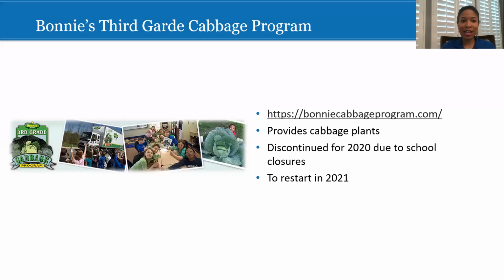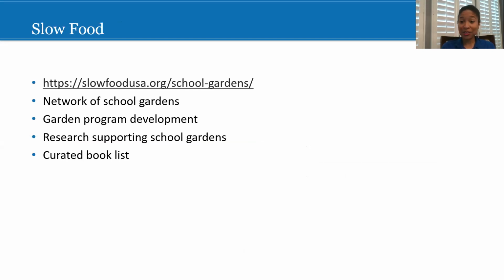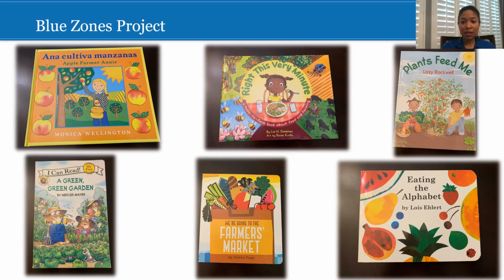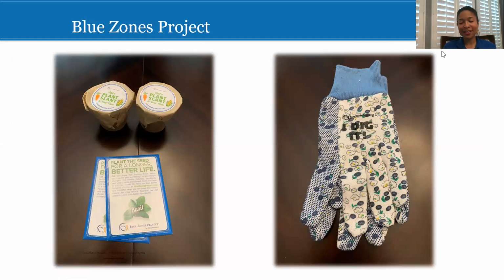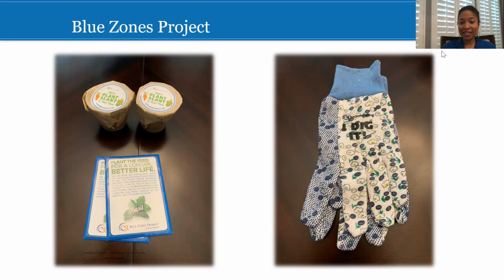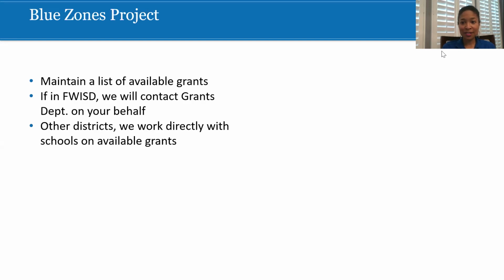School Garden Resources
The purpose of this presentation is to share resources available on a national, state and local level for school gardens. Hear how Blue Zones Project and other organizations can support your school garden program.

In Adjoa's role at Blue Zones Project, she helps schools achieve greater well-being through nutrition, physical activity and mindfulness. She connects schools with resources and partners to achieve campus wellness goals.